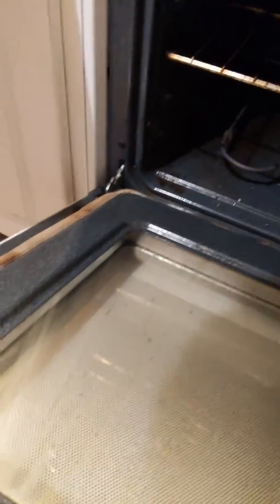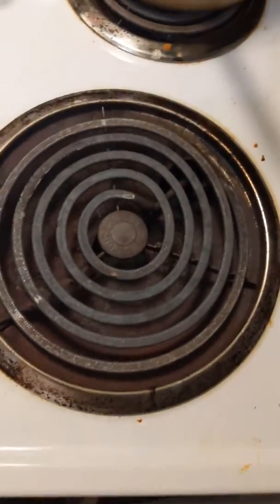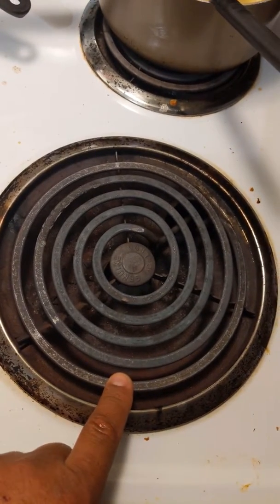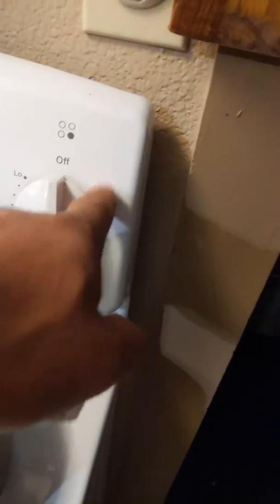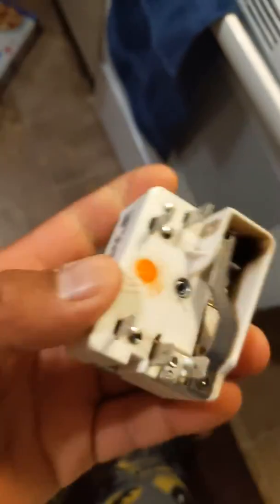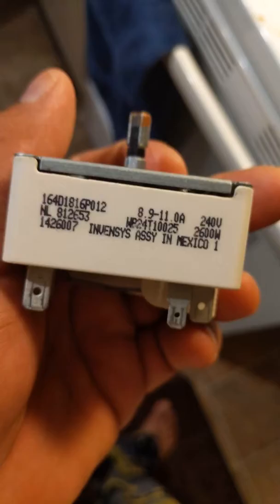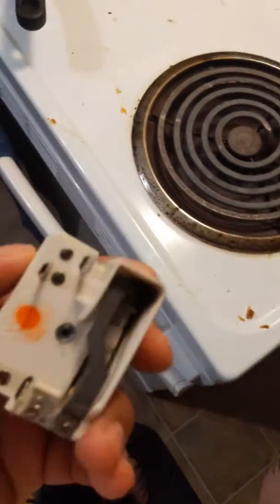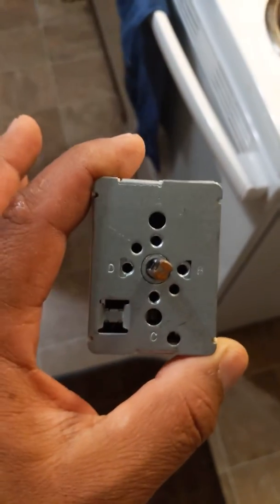Ge range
Model number JB250DF1WW
Just Google ge support contact